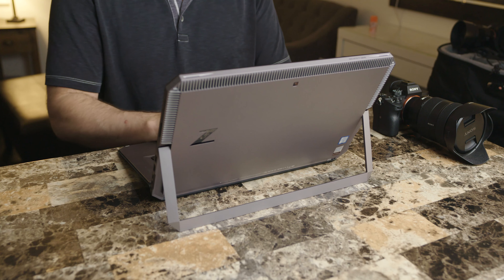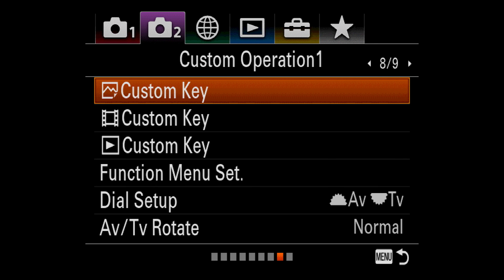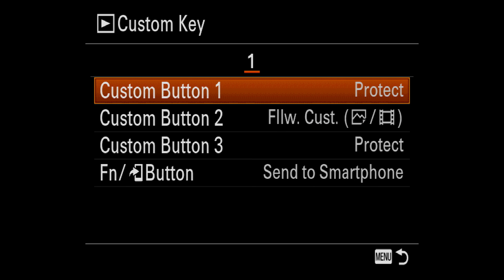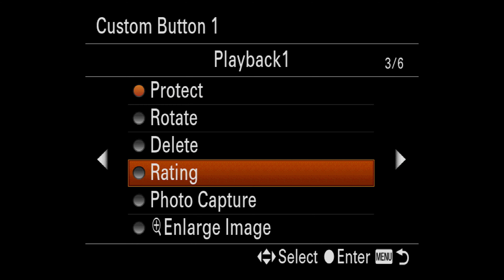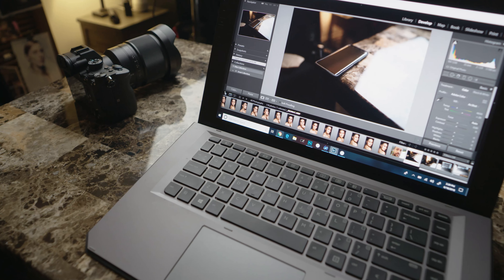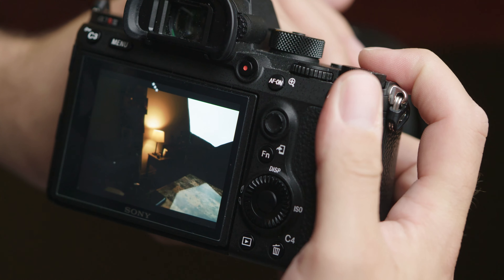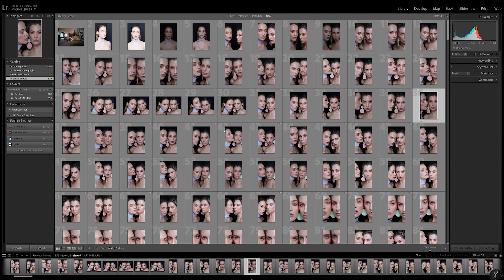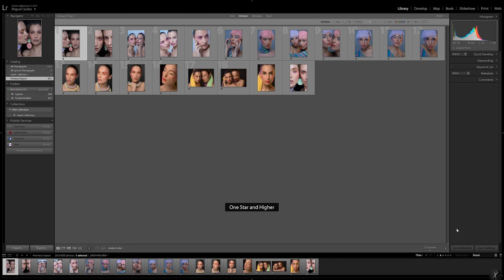Sony Alpha Tips: Rating Photos In Camera On The A7III & A7RIII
In this episode Sony Artisan Miguel Quiles walks you through how to rate your images in camera if you're using the Sony A7III, A7RIII, or A9. You'll then see how to view those selected images in Adobe Lightroom.

Sony A7III
Sony A7RIII
Sony a9
Sony High Speed SD Card
FS7II (A-Camera)